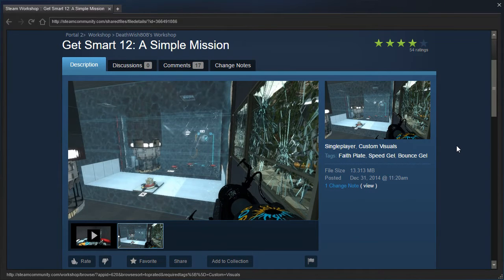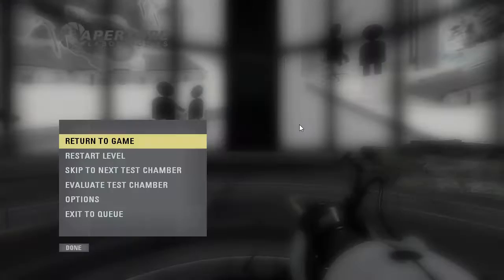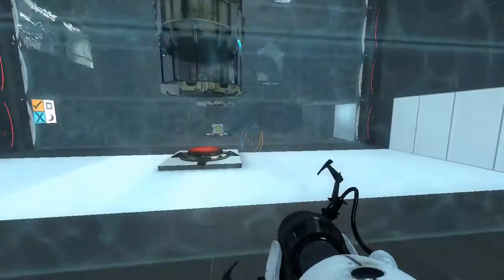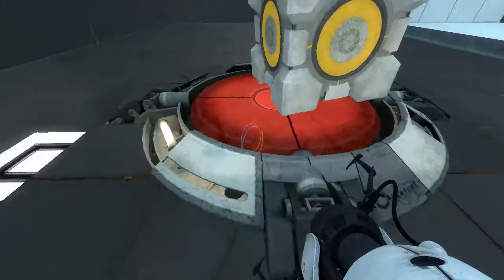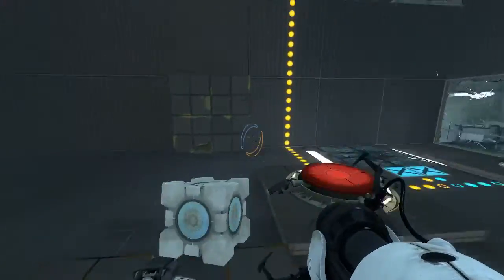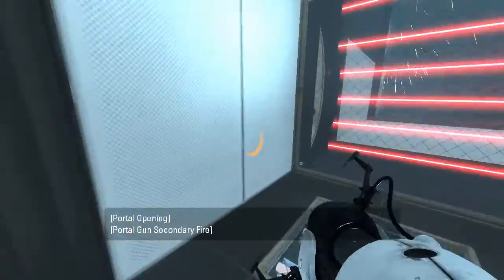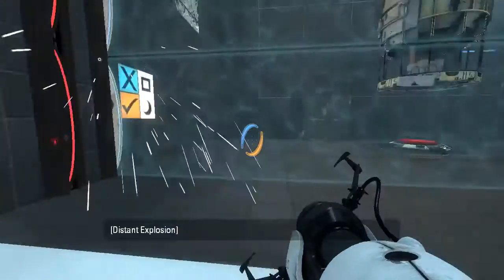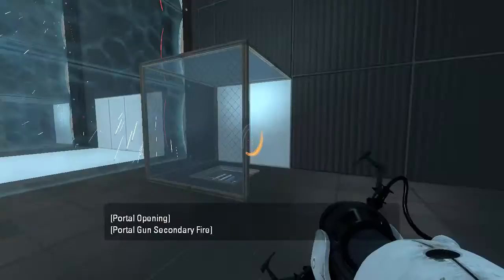Portal 2 PeTI - "Get Smart 12: A Simple Mission" by DeathWish808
Blind playthrough. Cool puzzle! :D